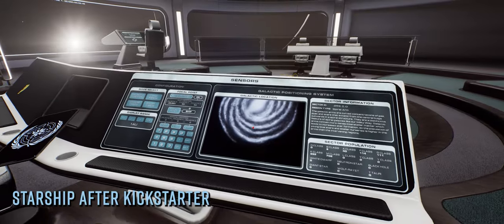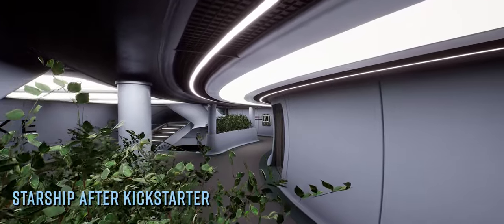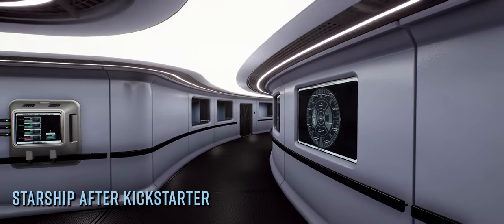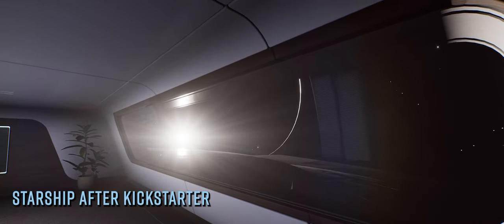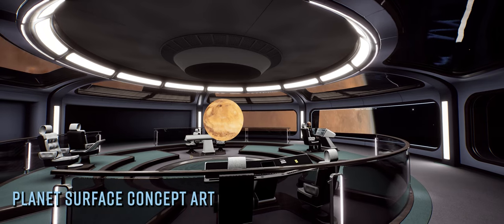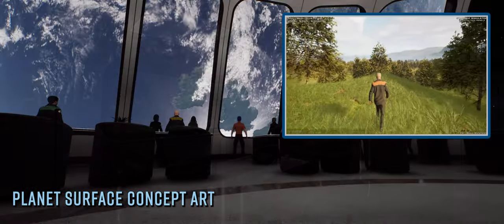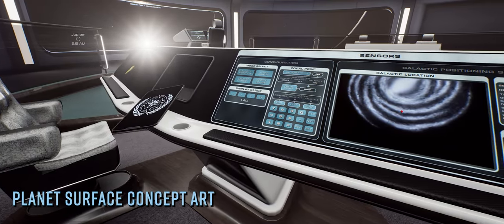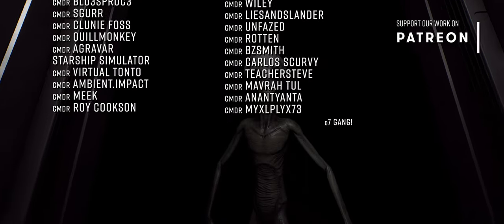Starship Simulator NEWS: What to Expect After Kickstarter Ends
In the Starship Show this week…

As the Starship kickstarter nears the finish line we detail what happens next and what features you can expect in the Early Access Version, and Fleetyard share their first concept images for planetary landings.